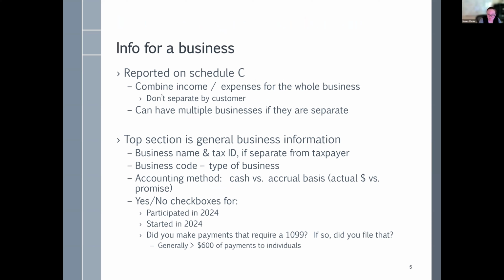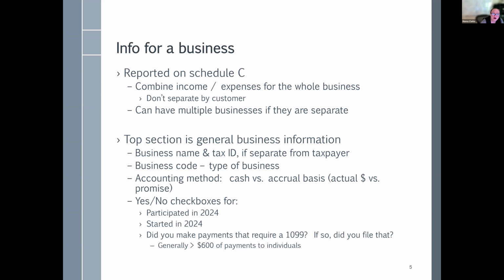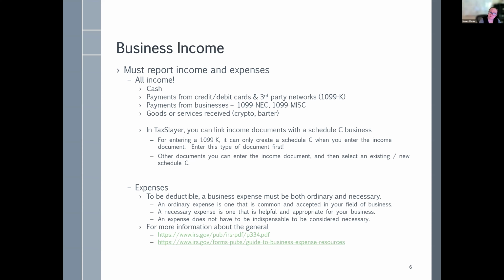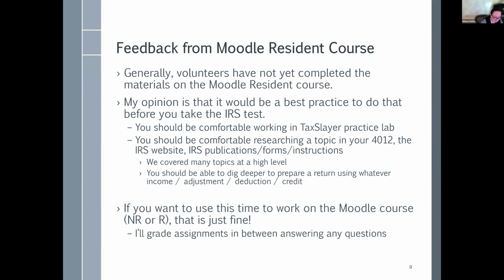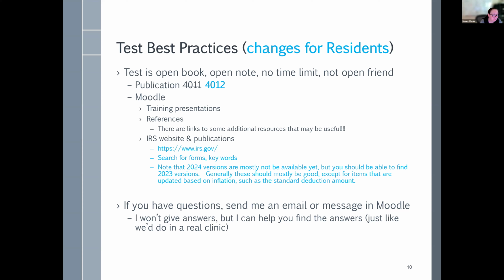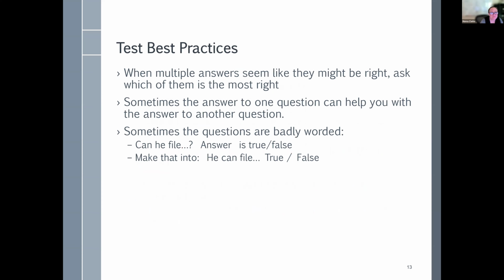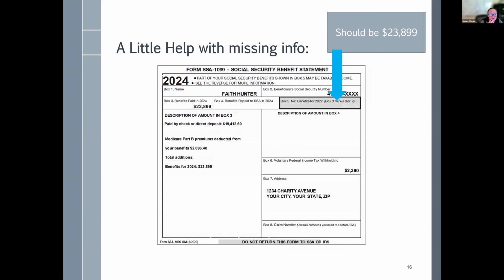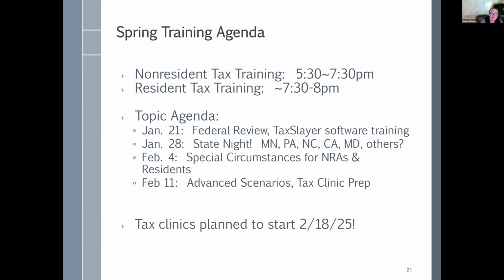R VITA Training TY2024 S4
Brief discussion of business reporting, then IRS test plan, best practices.  Next steps once you pass the IRS Advanced test are discussed.